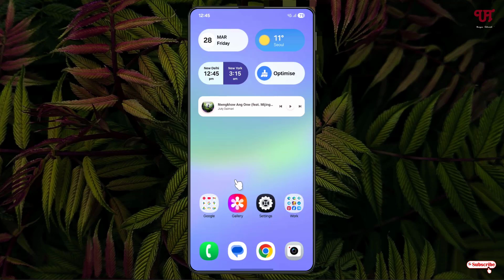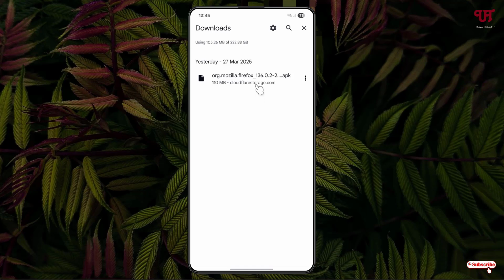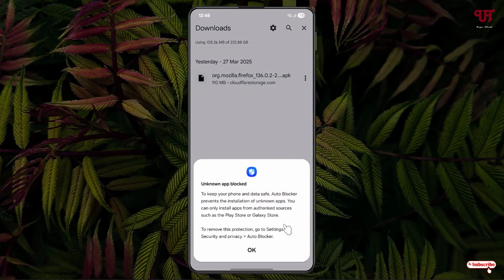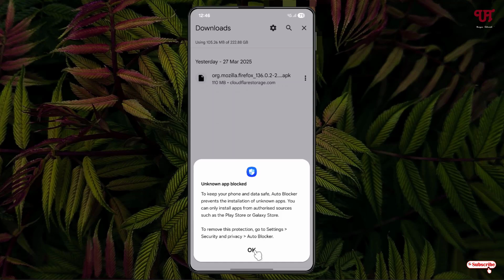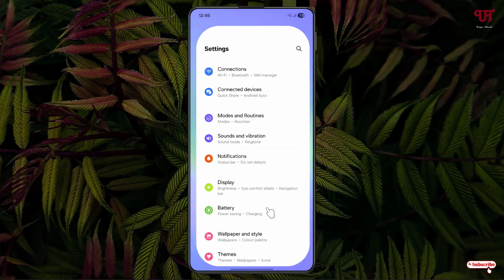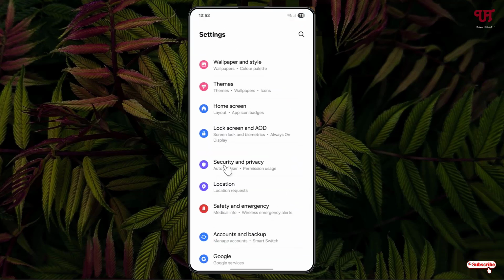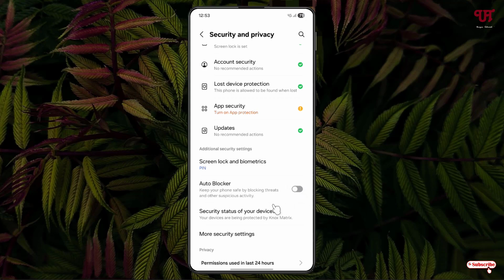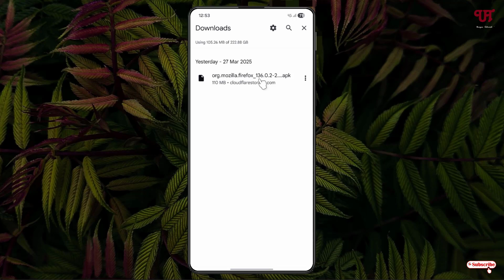How to fix " Unknown App Blocked " showing up while trying to install App in Samsung smartphones ?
This video tutorial is all about How to fix " Unknown App Blocked " showing up while trying to install App in Samsung smartphones.